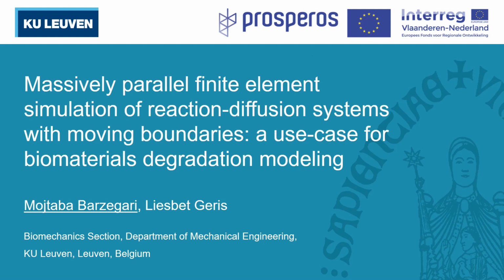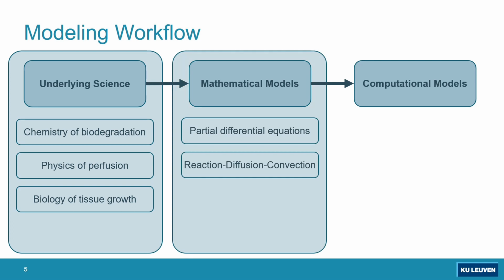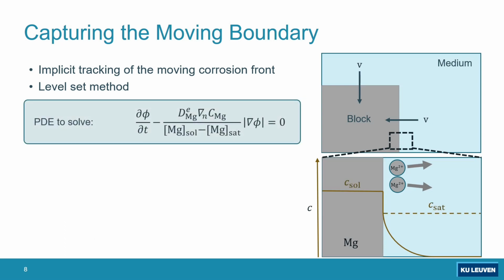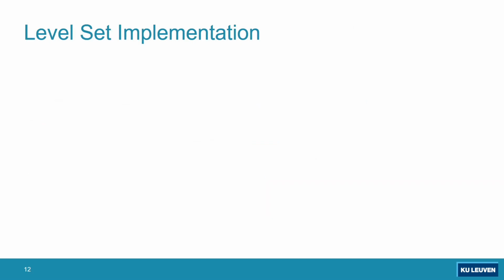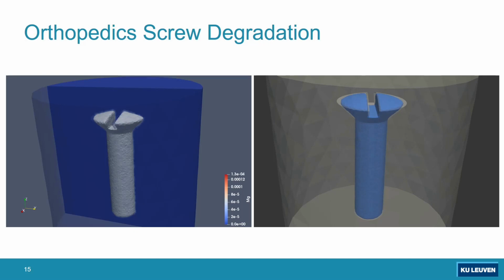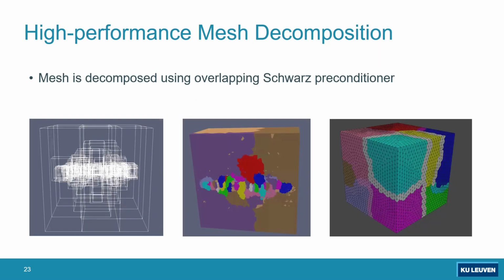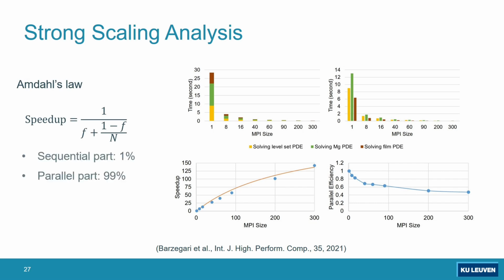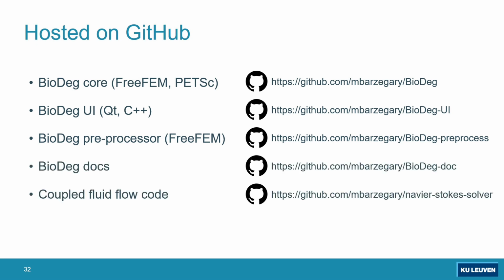Massively parallel finite element simulation of reaction-diffusion systems with moving boundaries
This is my presentation at the HPC Asia, 5th edition, Online, 2022.